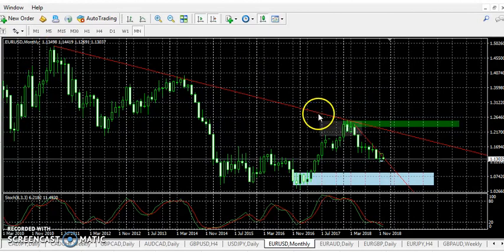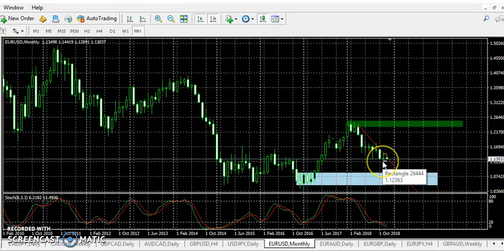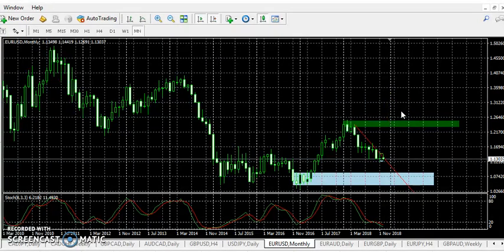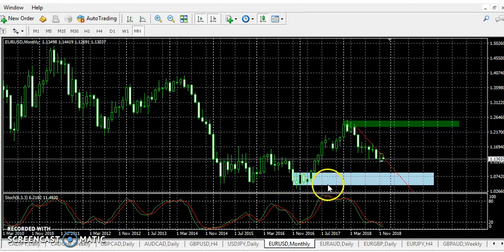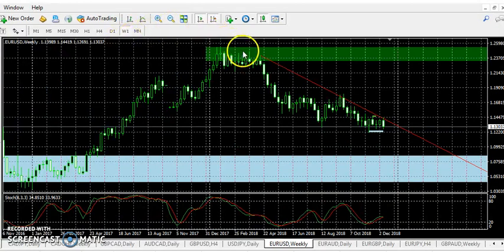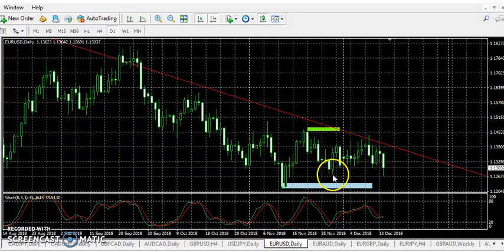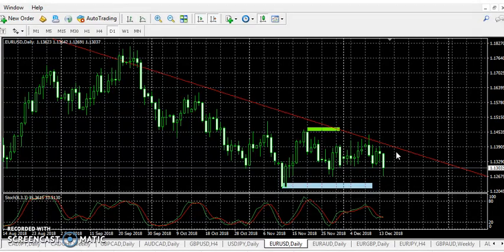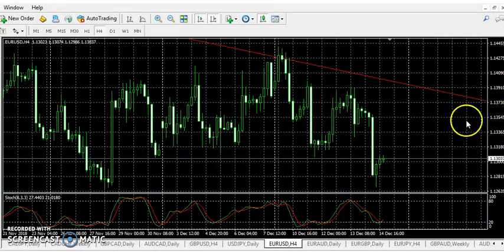NEW EUR/USD UPDATE ANALYSIS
New Market overview and breakdown for EURUSD